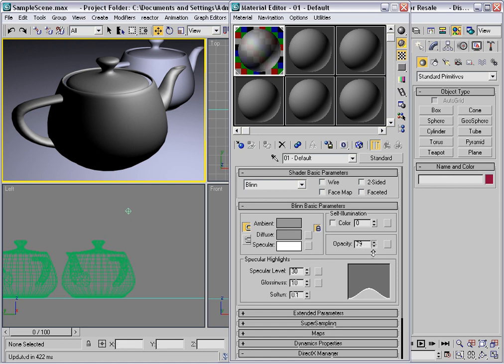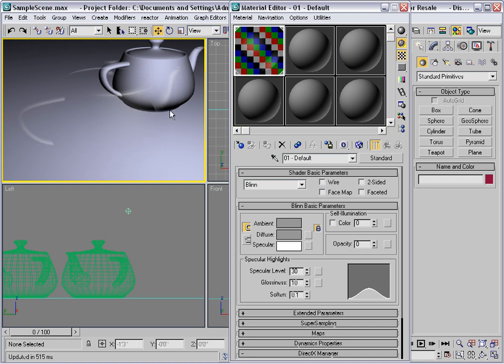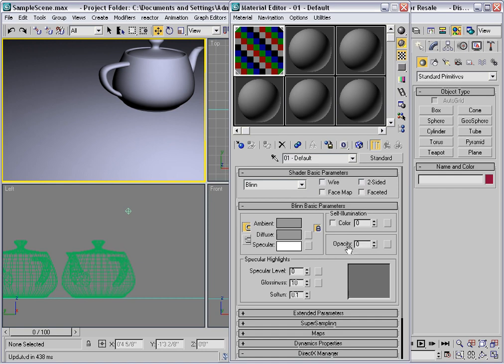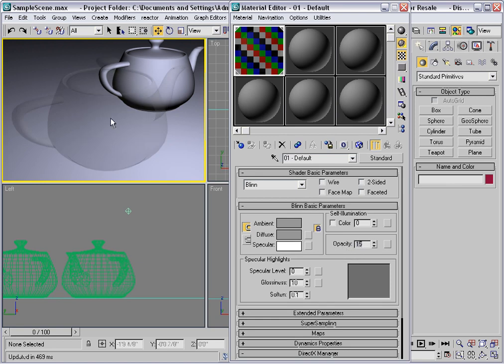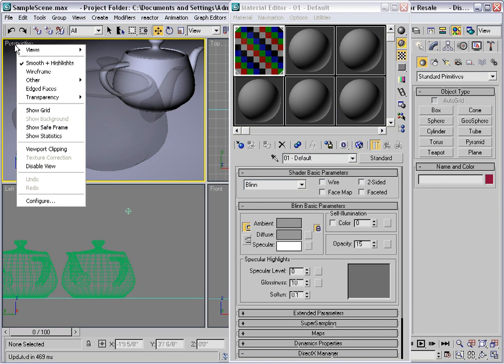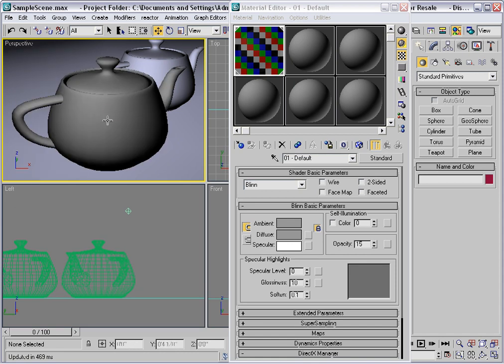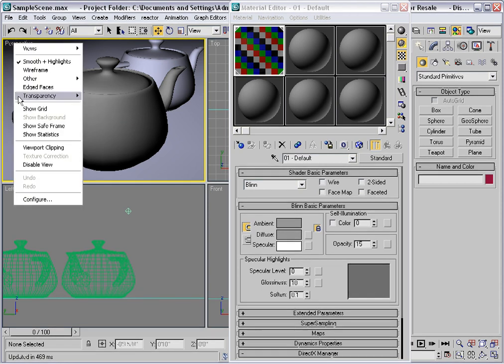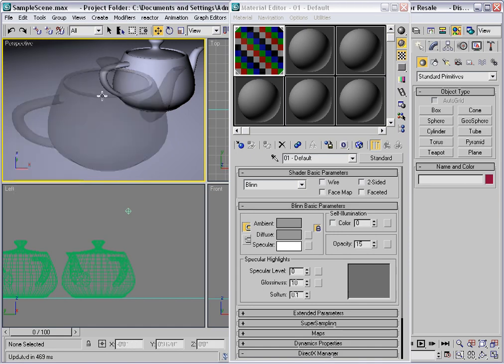335_Basic_transparency.mp4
| 3ds Max and VIZ for Architects (2007) | Module 4: Texturing | Transmitting Light | Basic transparency